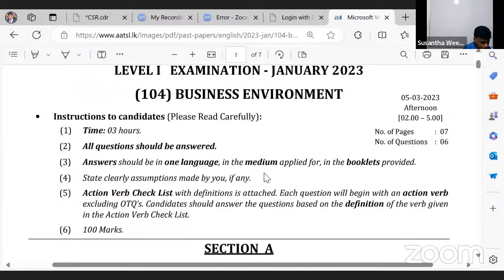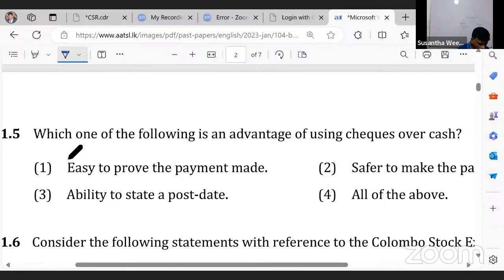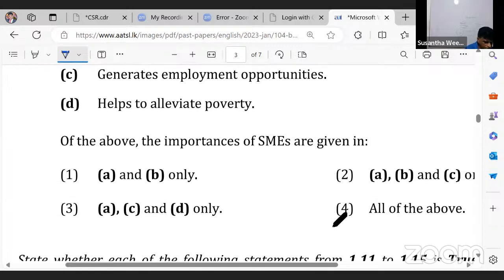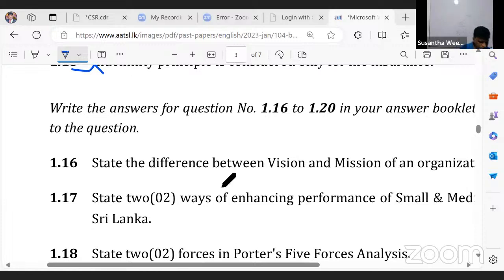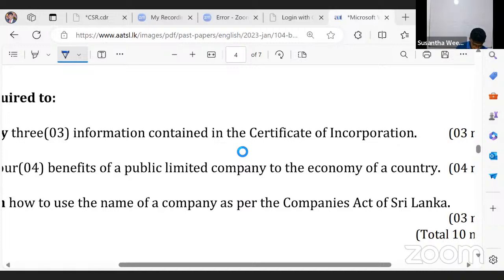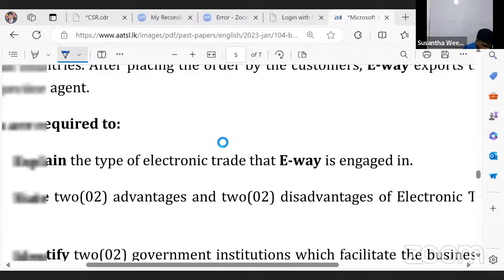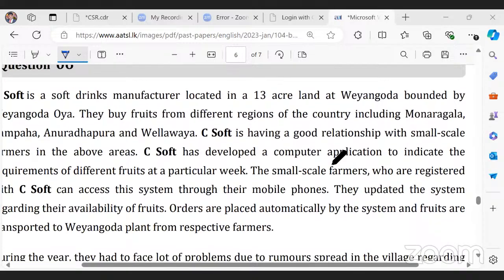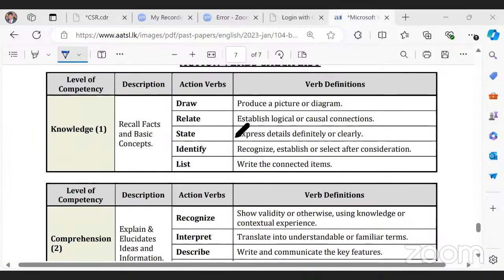AAT Level 01 BEN | English Medium | Susantha Bandara | 2024 August Exam